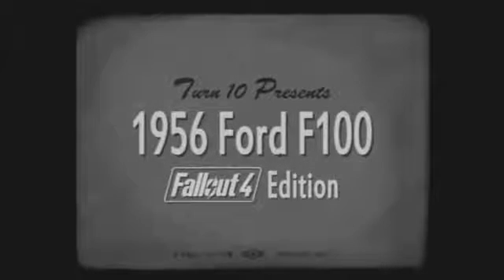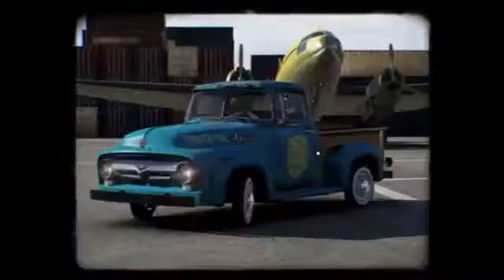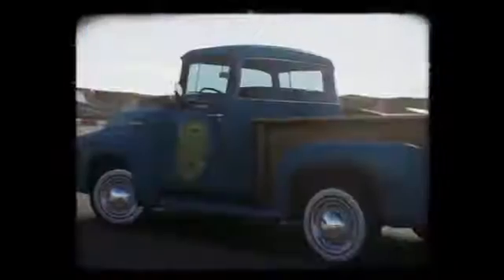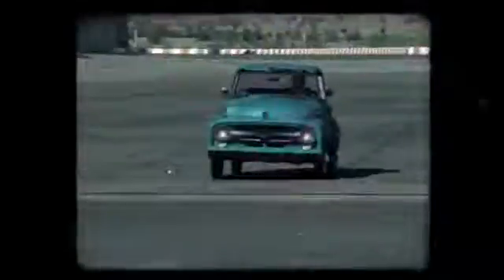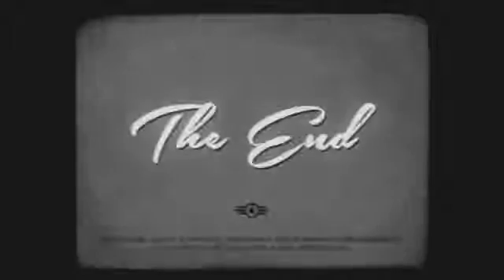FORZA FALLOUT 4/FORD F100 TRAILER GAME